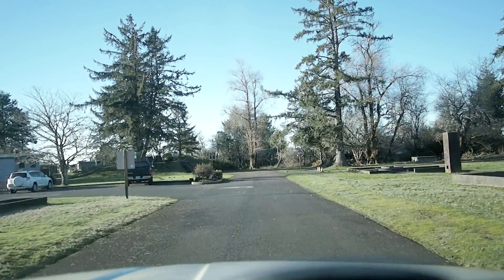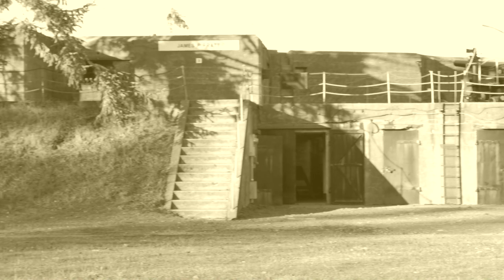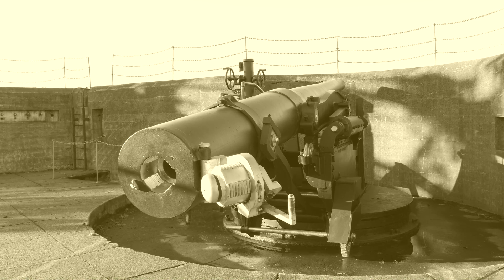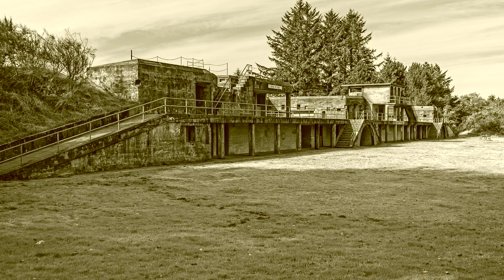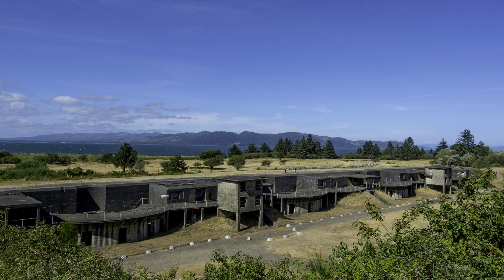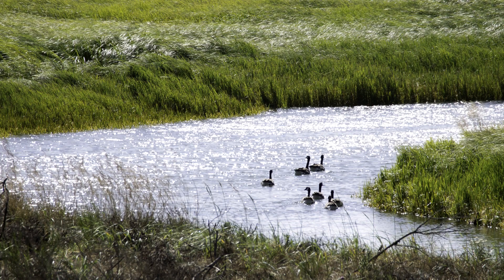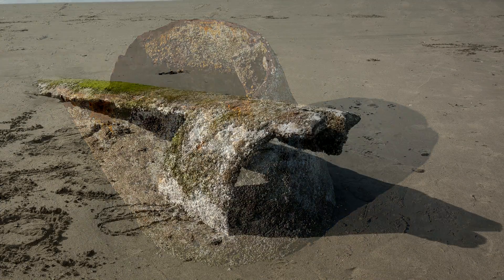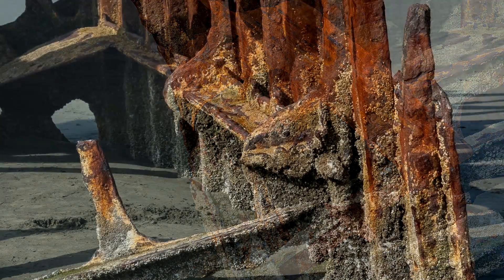FortStevens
A review of the artistic opportunities in Ft. Stevens near Astoria for artists of all disciplines.